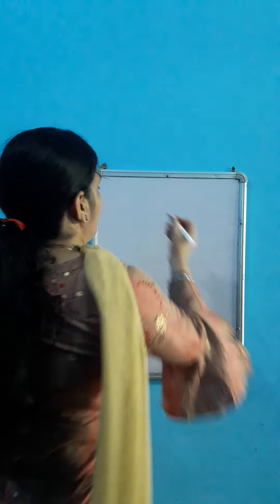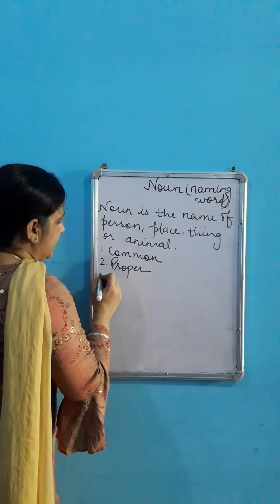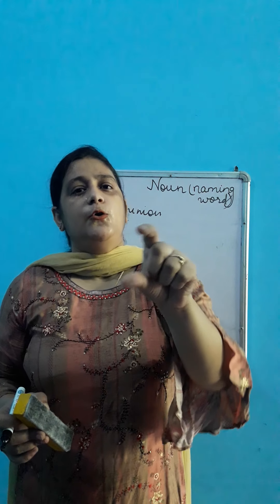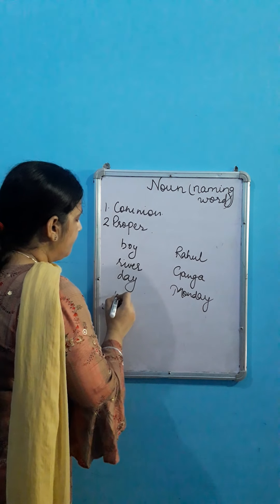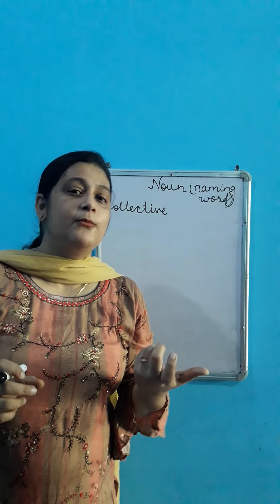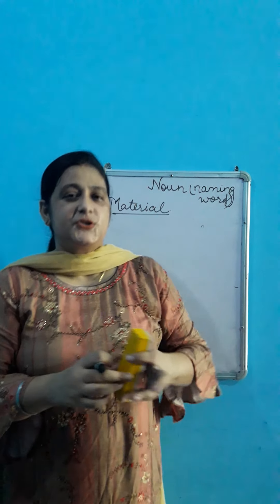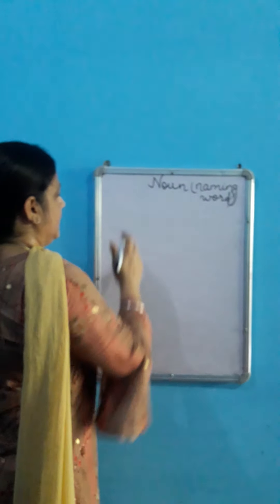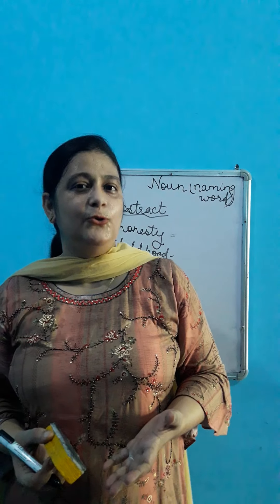Noun and its kinds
In this video there is explanation of noun and its five kinds